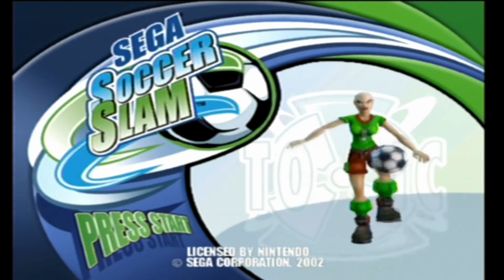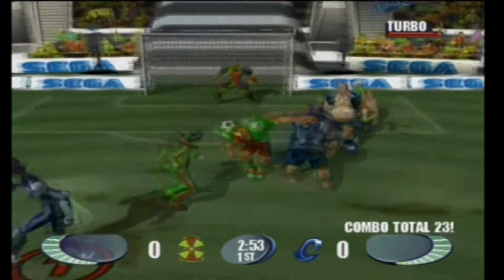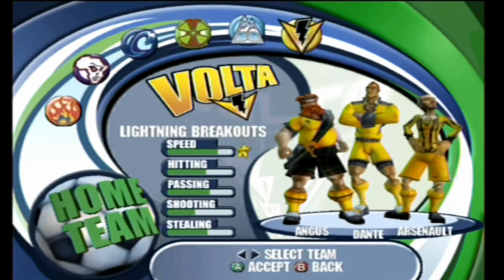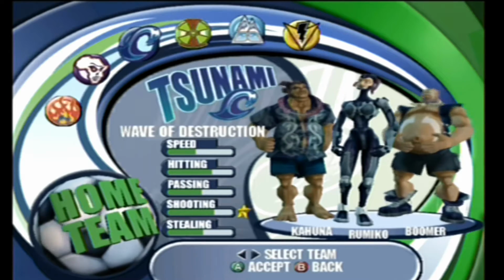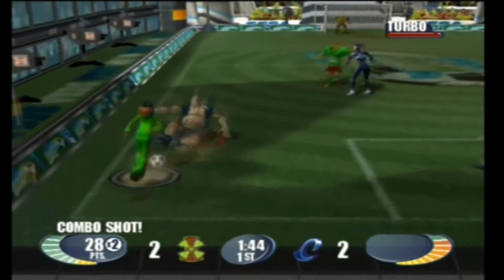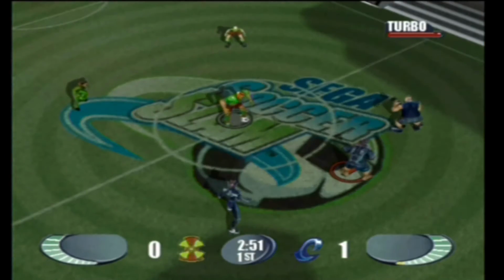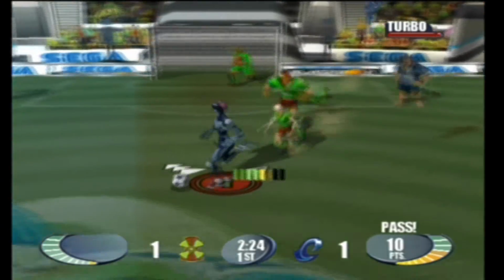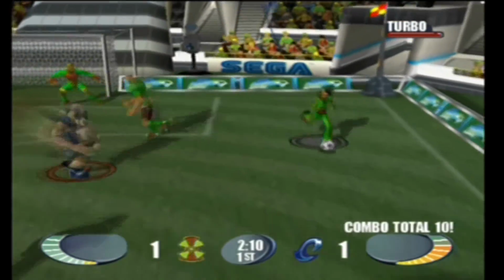GCNdex - Sega Soccer Slam [042]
It's the 42nd episode of GameCube Index! We're taking a look at every GameCube game in chronological order, and this week I just really wanted to sing the Space Jam theme song the whole time.

Remember, every single game has HD scans of the box art, instruction manuals, and inserts on gcndex.com!